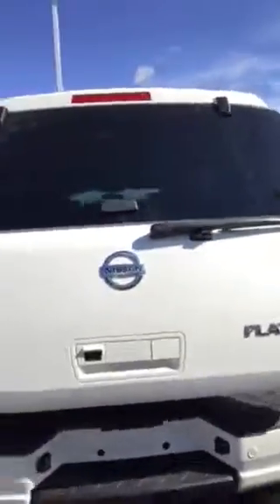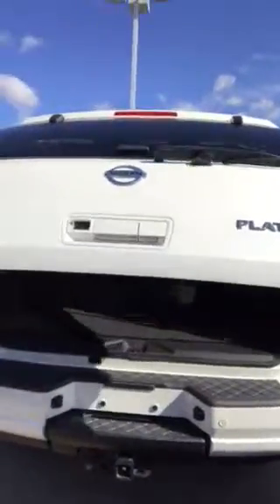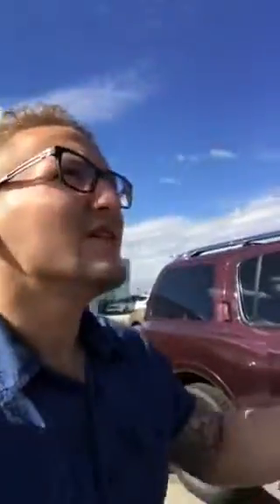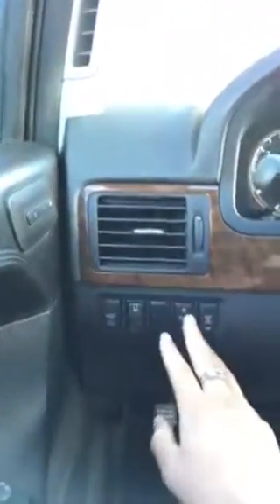James check this out.